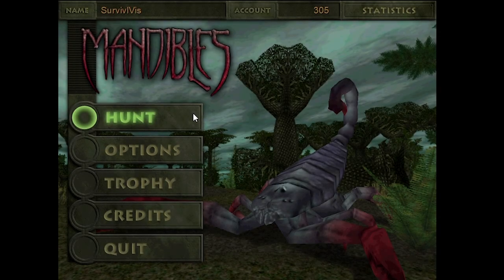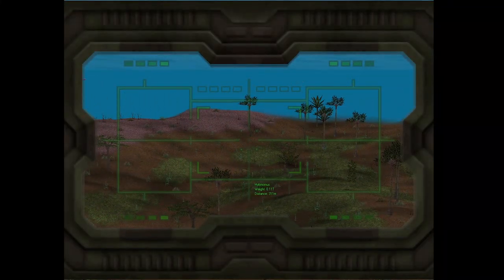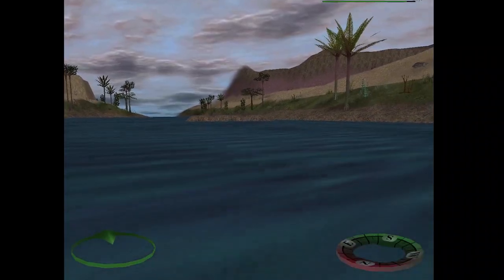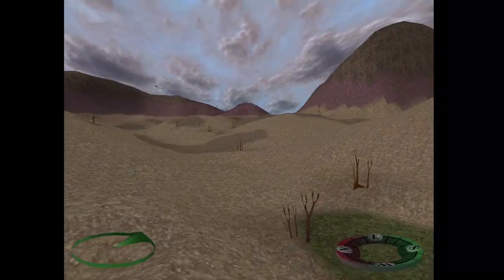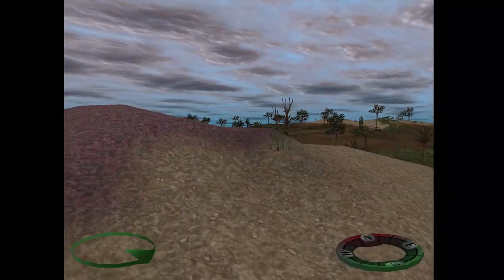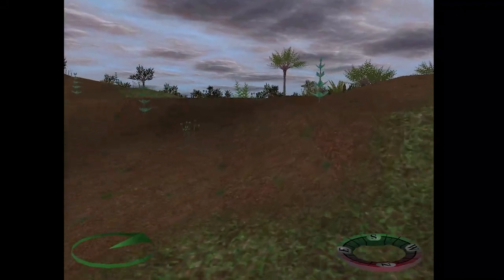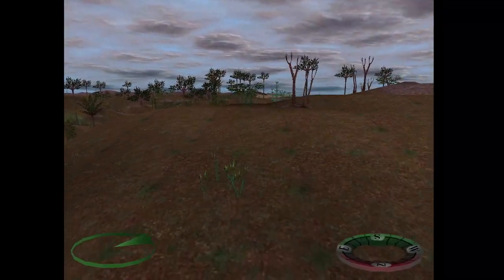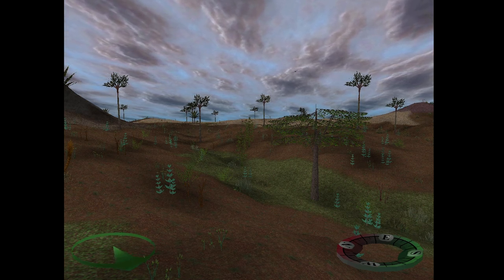Mandibles Mascot | (Carnivores) Mandibles #14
It's been a long time hunting for us in Mandibles and we've had one elusive beast...wait, would you call an insect a beast? That's a good question...We've had one creature regardless evade us but now we're loading up to go after it once and for..well maybe not for all given we've got more hunting in the future. But we're gonna bag ourselves a Pulmonoscorpius darn it! Though they may have some rather surprising tactics up their...pincers?

The Mandibles mod is developed and created by P.Rex;

Outro music;
Campfire Song by Chris Haugen